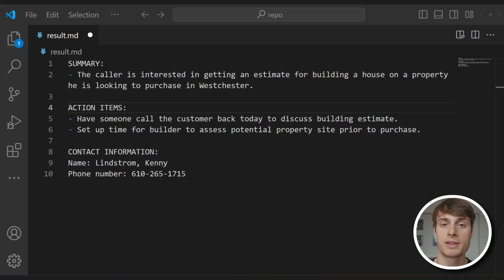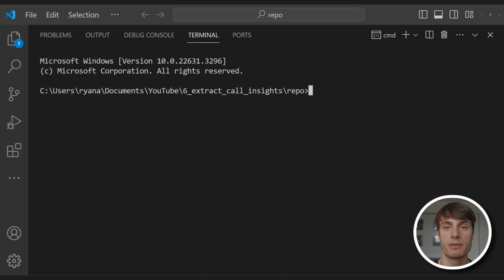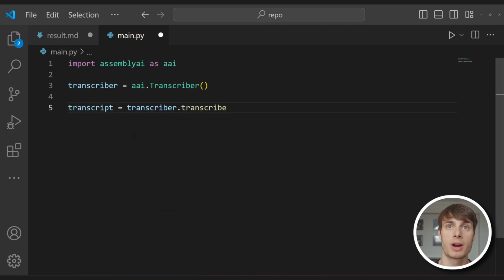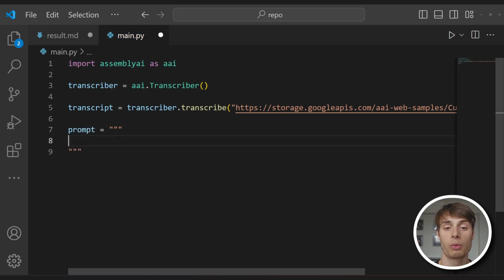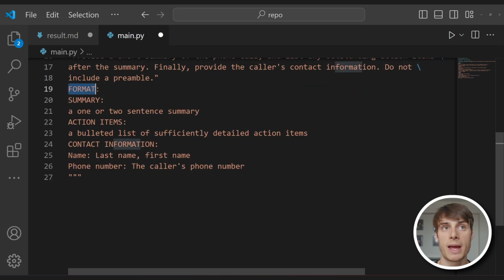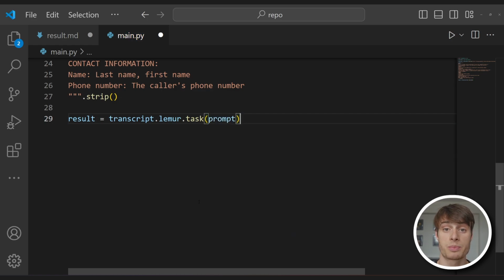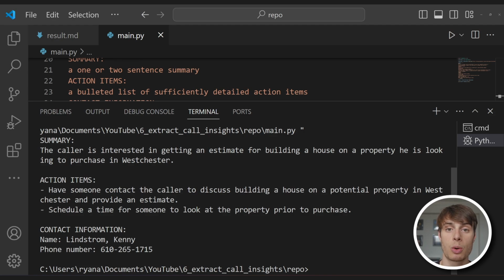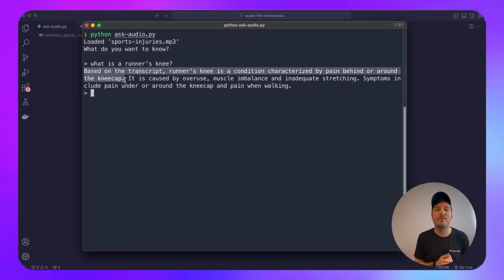Automatically extract phone call insights with LLMs and Python | Full tutorial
Extracting phone call insights is useful for many applications, like quality assurance, call centers, sales coaching, and more.

In this tutorial, we'll learn how to extract phone calls automatically with LLMs and Python. We'll use the framework LeMUR to automatically summarize a phone inquiry at a home building company, as well as extract action items to follow up on and contact information to get back in touch with the caller.

Relevant links:
1.

▬▬▬▬▬▬▬▬▬▬▬▬ CONNECT ▬▬▬▬▬▬▬▬▬▬▬▬

0:00 Result preview
0:25 Repo and blog
0:35 Setup
1:05 Writing the program
1:55 LeMUR
2:10 Writing the LLM prompt
3:26 Prompting the LLM
4:00 Extracted call insights
4:24 Extracted information verification
5:01 Use cases
5:16 4 LLM frameworks to build AI apps with audio data